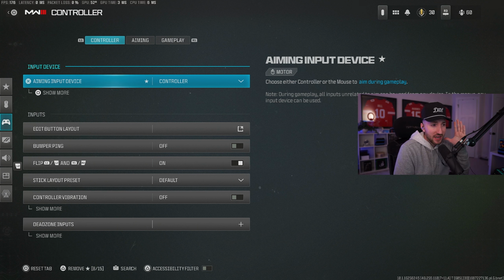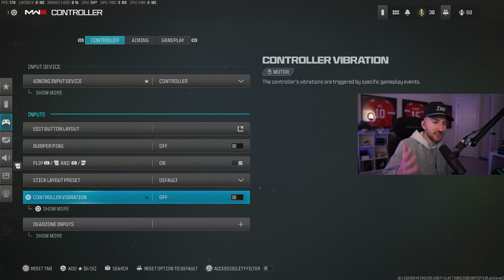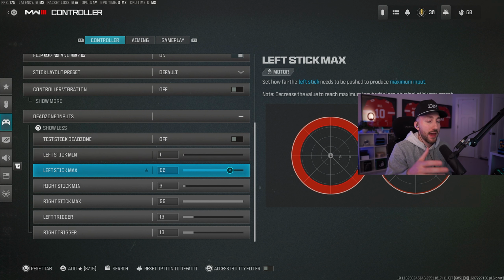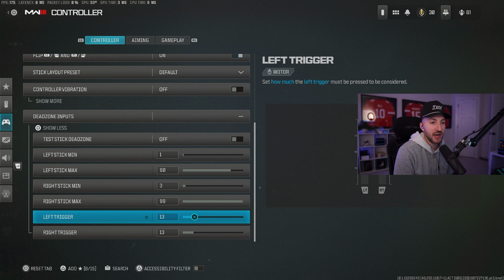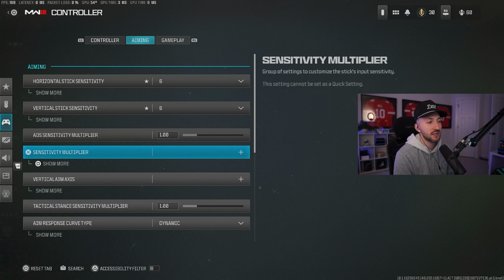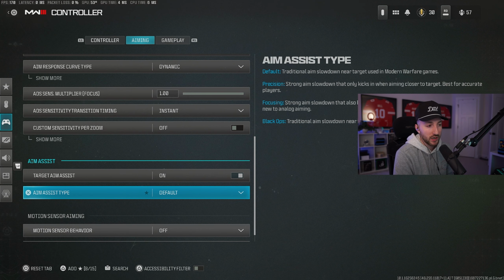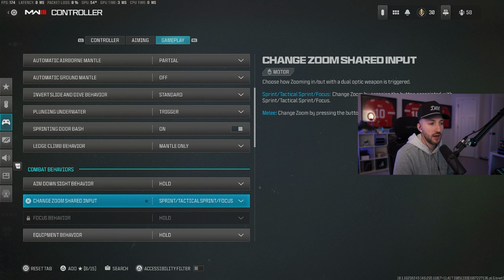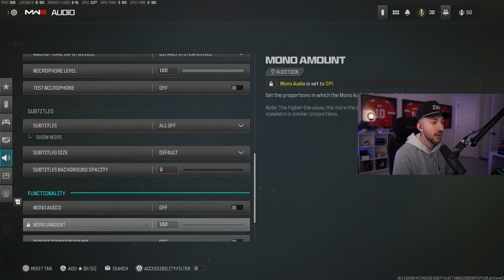AIM like a PRO PLAYER in MW3 (Controller + Audio SETTINGS)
the BEST CONTROLLER SETTINGS in MW3 (AIM like a PRO PLAYER!)

ABOUT ME
My Name is Josiah Berry also known as Slacked! I am a 6x Call of Duty event winner. I am currently not part of a Call of Duty League team (CDL) for the 2023 season so I will be posting content all year on MW2 & Warzone!